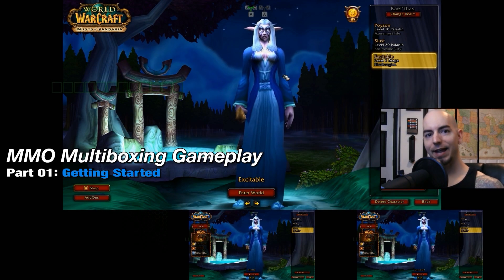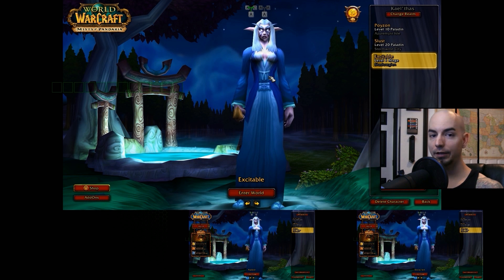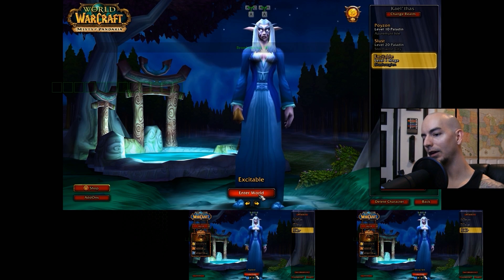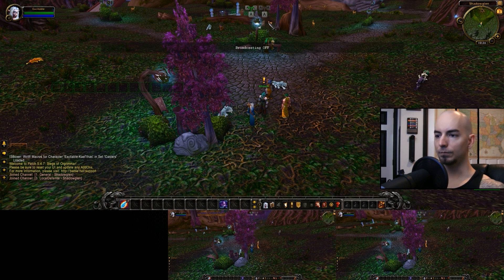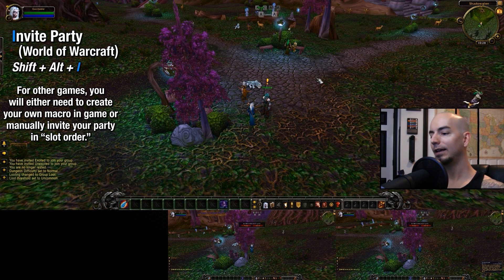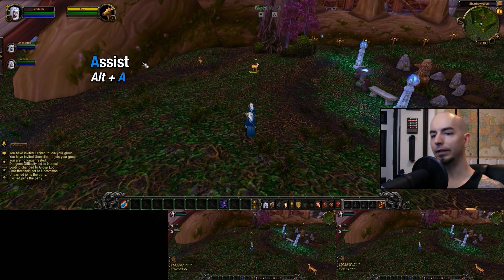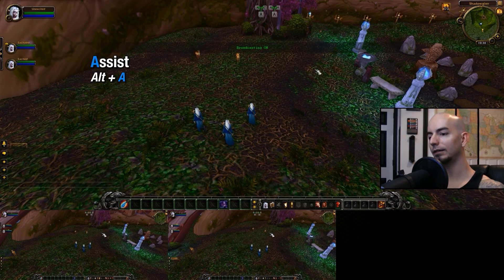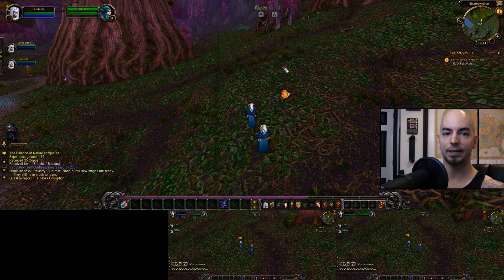MMO Multiboxing Gameplay [ISBoxer 41] -- Part 01: Getting Started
This is the first video of a seven part series which introduces new multiboxers who are using ISBoxer to the multiboxing playstyle in MMOs.

This video begins after new players have logged into their accounts and are ready to move forward from there.  It covers the absolute basics of multiboxing when using ISBoxer and walks them through some basic motions in order to ease them into multiboxing.

None -- Watch the entire video!

Note: Relevant videos can likely be found on each game's Quick Start Guide Wiki page.

Video Series Overview (Subtitled)
o7 - PvE Dungeon (enUS) - Soon™